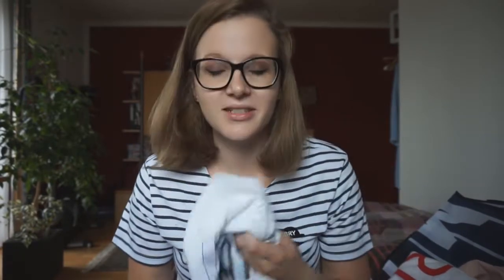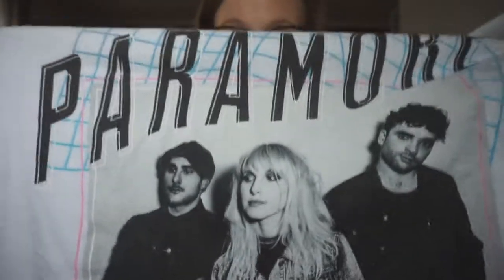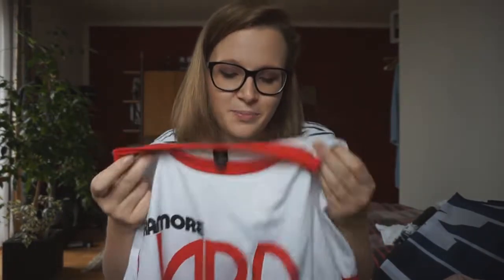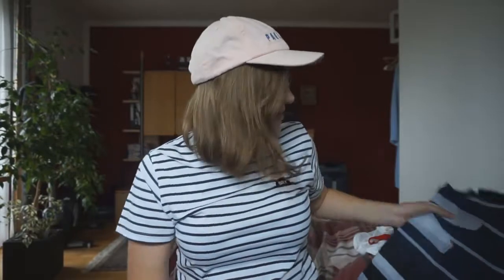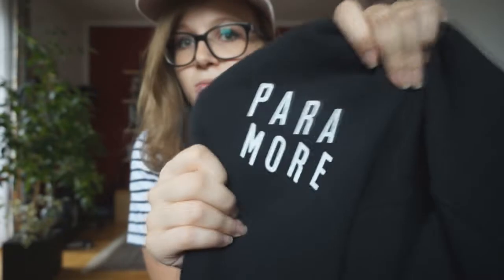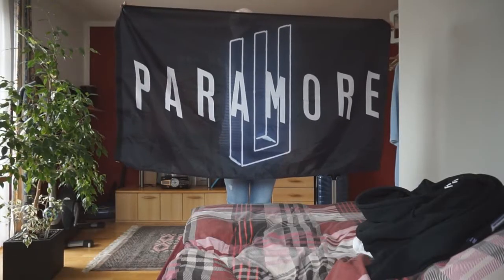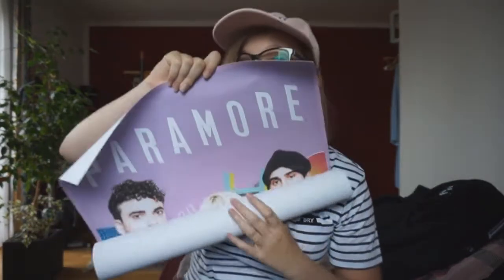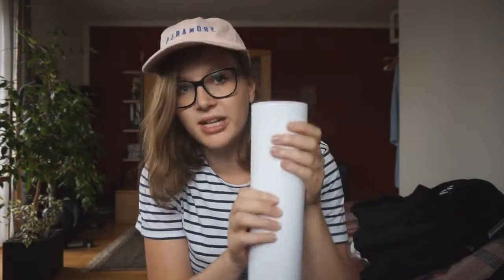Paramore Tour One Merch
Hey guys, it's been a while but now I'm back with a new video! I hope you enjoy it!